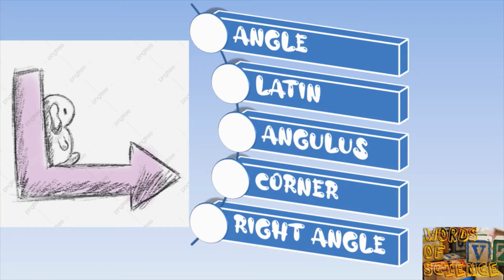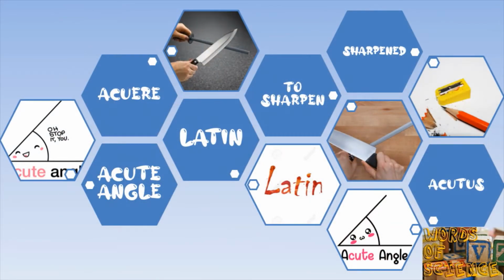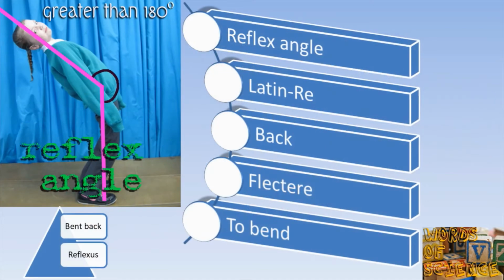Angle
Acute Angles, Right Angles, Obtuse Angles... Find out the origin of these commonly known words in this episode of "Words of Science".